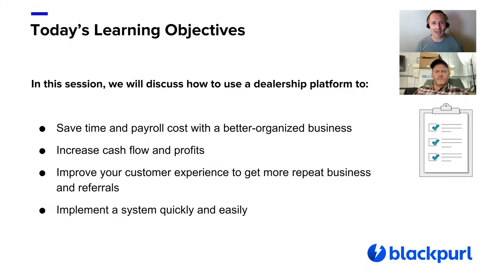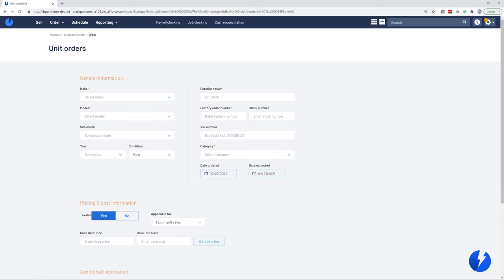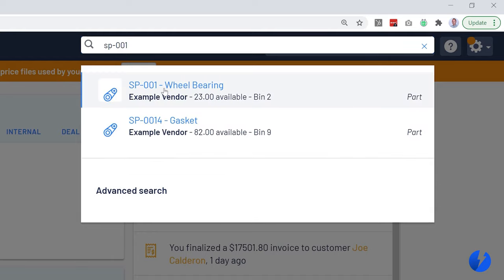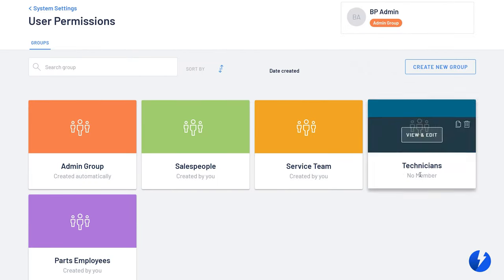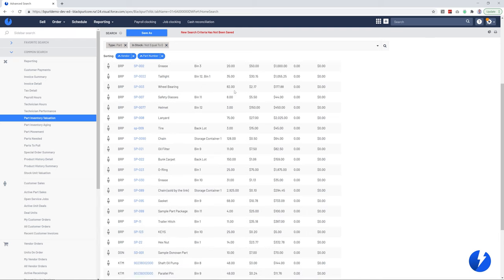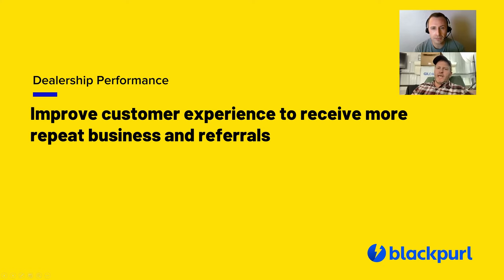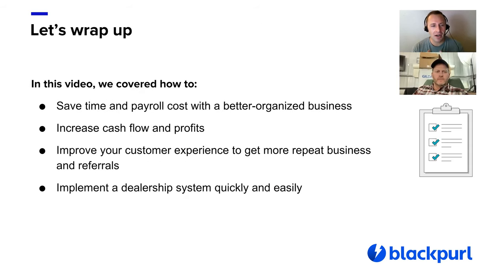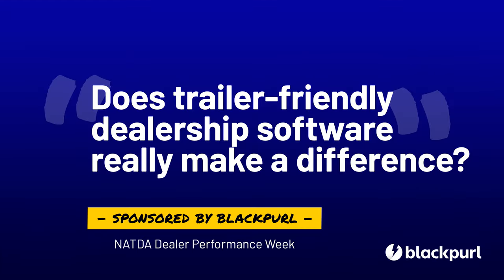Does Trailer-Friendly Dealership Software Make a Difference?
Presented by Johnathan Aguero, Blackpurl
If you want to make life easier, grow your business and give a better customer experience, there are several reasons to consider a trailer-friendly dealership management platform.

In this webinar, Johnathan Aguero will discuss ways you can increase profit and peace of mind by giving your team a business platform specifically designed to organize a trailer operations.

Discussion topics include:

- Sell more units with trailer quoting tools

- Increase work efficiency with a single place for arts inventory, service history, and unit cost tracking

- Accelerate service growth with trailer-friendly work order write-up and service scheduling

- Reduce accounting cost and increase business visibility with popular accounting integrations

- Deploying a dealership platform can be straightforward
About Johnathan Aguero, Blackpurl
Johnathan Aguero is on a mission to help dealerships organize and streamline their operations. For the past ten years, he has consulted with dealers to improve sales and service department process and efficiency. Today, he specializes in dealership software and its impact on profitability.
About NATDA Dealer Performance Week
Starting on Monday, March 8, 2021, trailer dealership professionals can tune into NATDA’s YouTube channel each day to find new videos from partners within the trailer industry.  Each day will cover a new topic starting with Monday’s kickoff event, which will feature a variety of companies discussing the state of the trailer industry after an interesting 2020.

Presenting companies include Anvil Media, Bob Clements International, BlackPurl, Breakthrough Champion, Dealer Spike, DelaerPro Training, enhancedCareMD, Ignited Services, Kenect, Premium Supply and Trailer Central. To view the full schedule of events, please